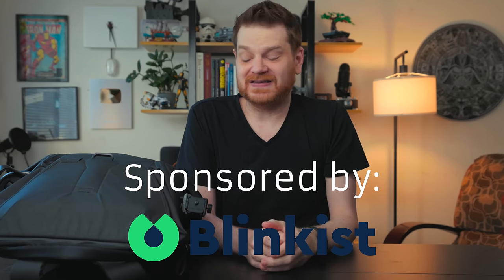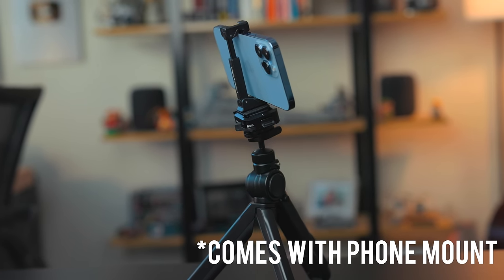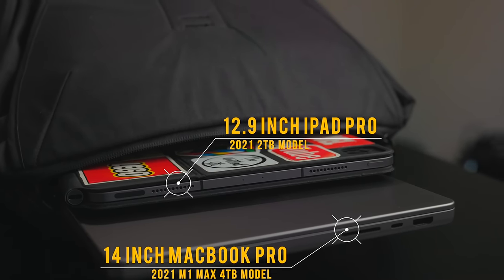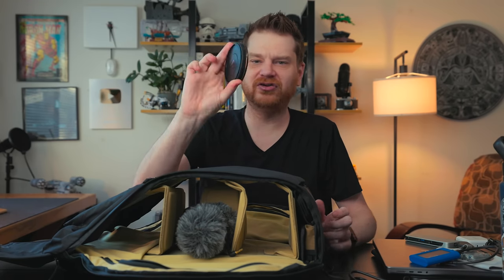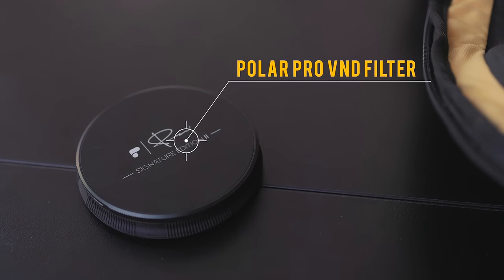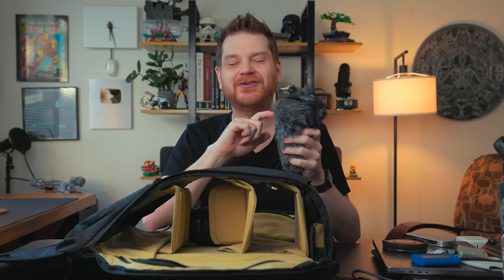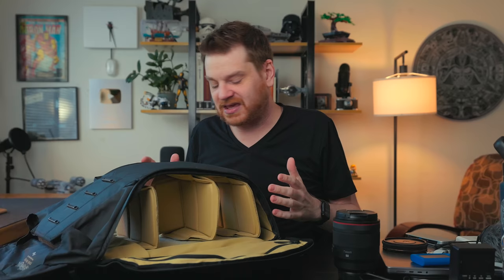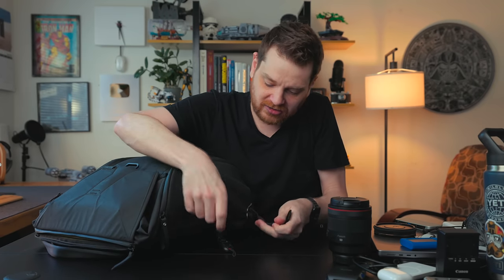Whats in My Everyday/Travel Bag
Let's talk about the what's in my everyday/travel tech bag!

### Hardware:
* [Peak Design Everyday Bag 30L]
* [Peak Design Everyday Bag 20L]
* [Yeti Water Bottle]
* [Yeti Cap]
* [PGYTECH MANTISPOD PRO Mini]
* [Apple MagSafe Battery Pack]
* [Smallrig Multitool]
* [Polar Pro VND Filter]
* [AirPods Pro]
* [AirPods Pro Active Foam Tips] (These are really really good!)
* [Nomatic SD Card Case]
* [Nomatic Battery Case]
* [CF Express Cards I Use]
* [SD Cards I Use]
* [CF Express Card Reader]
* [CalDigit Tuff Nano] (Looks like they replaced mine with a new version)
* [Kingston Nucleum]
* [Anker USB-C Cable]
* [Anker USB-C to Lightning]
* [Anker 100w Charger]
* [Canon R5]
* [Canon RF 50mm f1.2]
* [Canon RF 15-35 f2.8]
* [Rode Video Mic Pro Plus]
* [Rode Mic Dead Cat]

Budget Friendly Camera Gear
* [Canon RP] (This is a good photo camera and ok for video)
* [Canon RF 50mm f1.8] (Best bang for your buck lens on the market)
* [Canon RF35mm f1.8] (If you want a lens a bit wider and that can do macro)